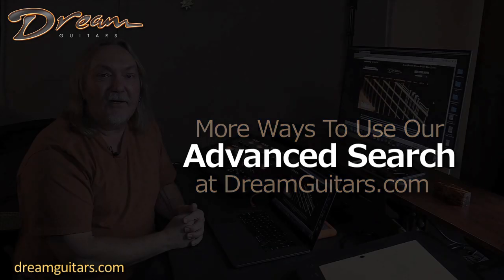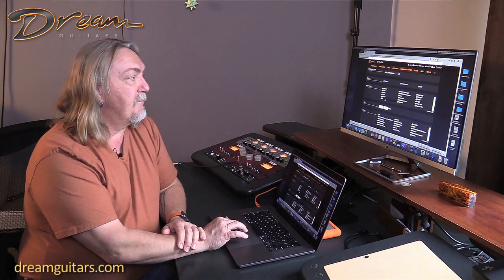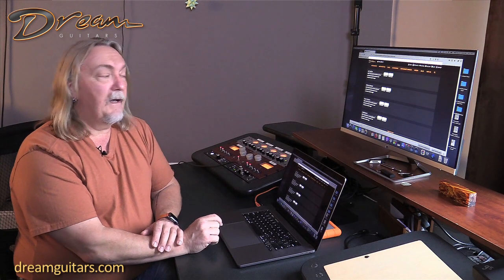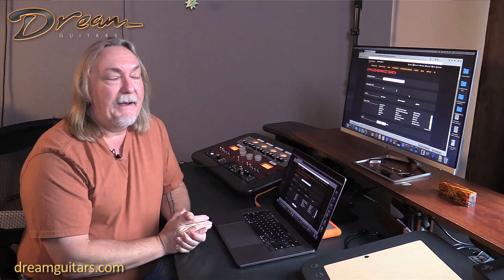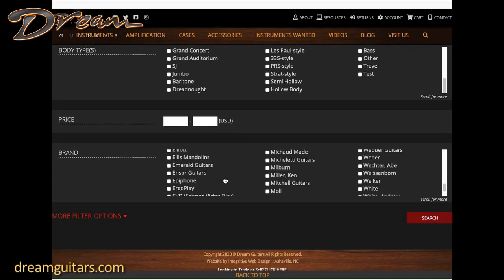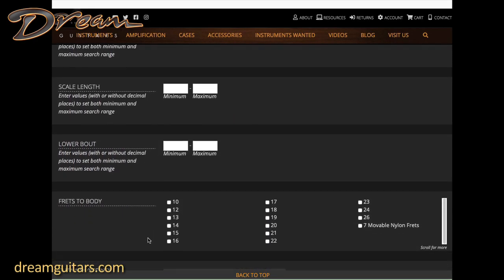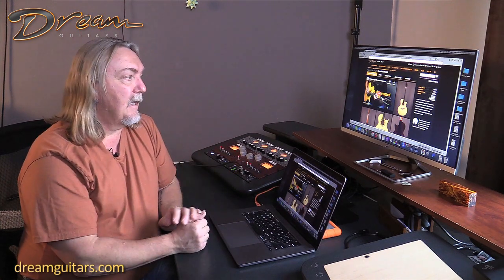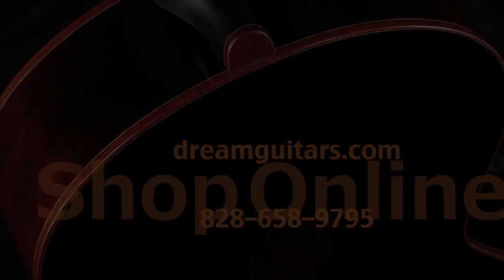Advanced Search II - More Ways To Use Our Advanced Search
Here's a deeper look into the very powerful Advanced Search feature on our website.  Right on the screen in real time, Paul uses several searches to demonstrate just how useful this feature can be as an educational resource and knowledge base.